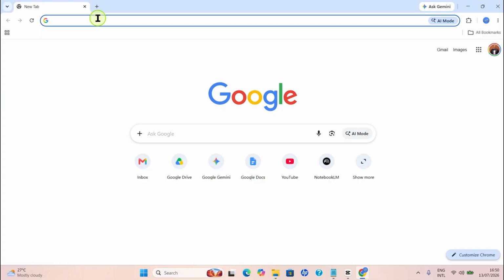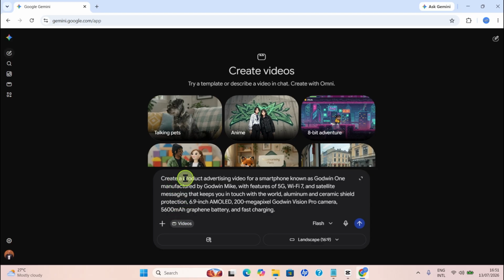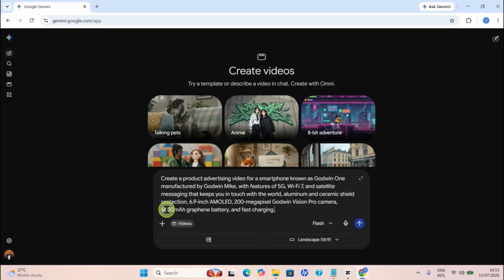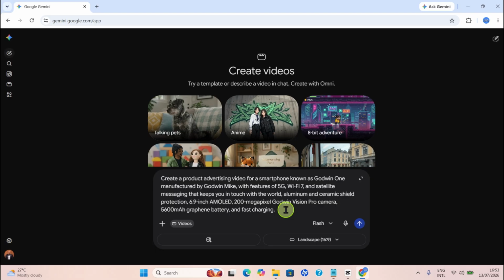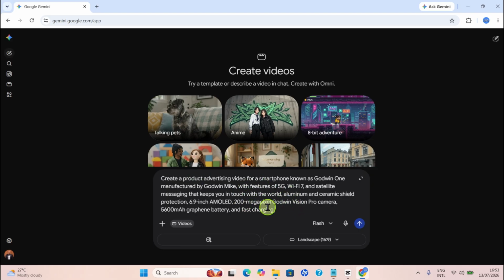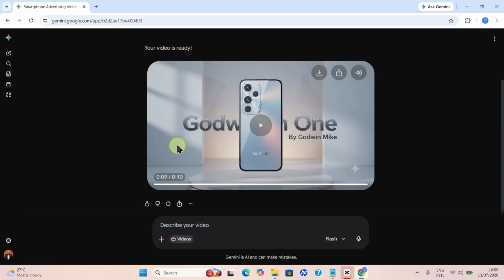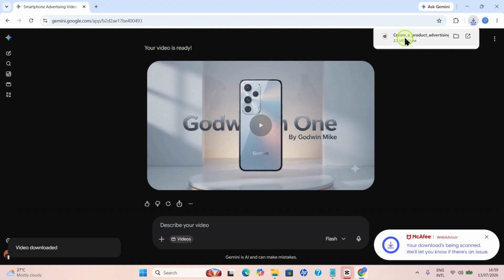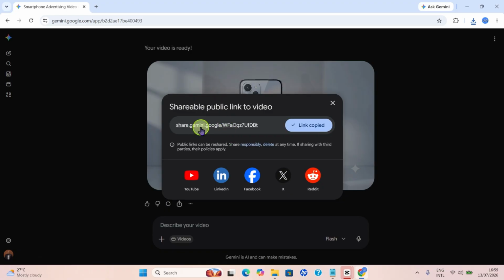How to Create a Product Marketing Video with Google Gemini AI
In this tech video tutorial, you will learn how to create a product marketing video with Google Gemini AI. There are many Artificial Intelligent software but some outperform the others. Some are tailored to completing specific tasks for her users. Since Google got involve in the AI businesses, they have brought in their own ideas. In this Google Gemini tutorial, learn how to market your products properly with the help of this AI tool.

How to Change Theme in Google Gemini AI - Switch from Dark Mode to Light in Gemini

Video Chapters ⏰
00:00 Introduction to AI Video Generator
00:19 Google Gemini Website
00:30 Gemini Video Tab
00:51 AI Video Prompt
01:55 Add Image to Gemini to Generate Video with it
02:15 Select Video Aspect Ratio to be Generated by the AI
03:15 Regenerate Video in Gemini AI
03:24 Download Generated AI Video into your PC
03:30 How to Share Gemini AI Generated Videos
03:42 Copy Link to AI created Video by Gemini
03:53 Share AI Generated Video Link to YouTube, Facebook, X, and Reddit
04:04 Conclusion on Product Advert Video Creation with Gemini